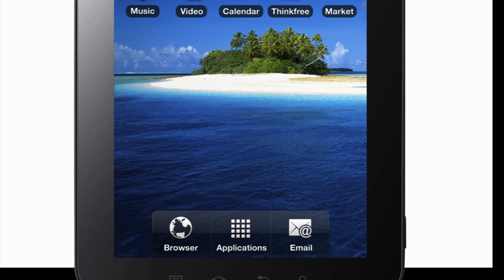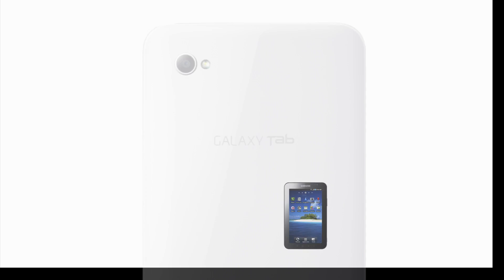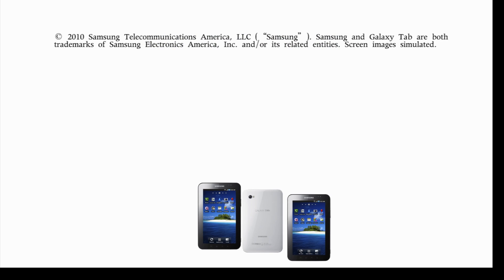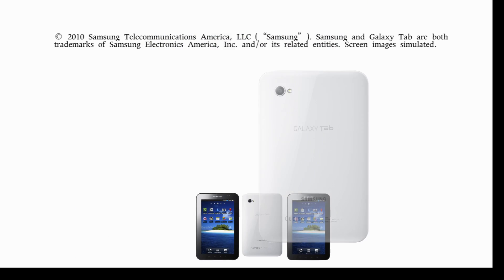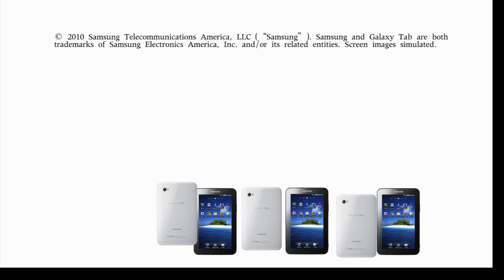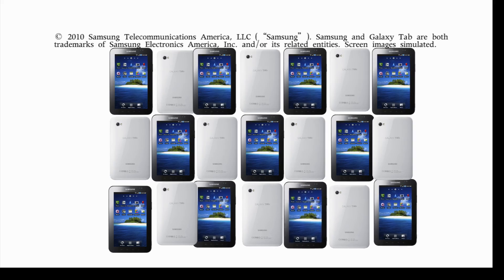commercial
my first commercial, i know it's dumb